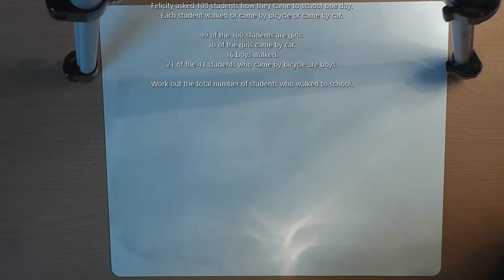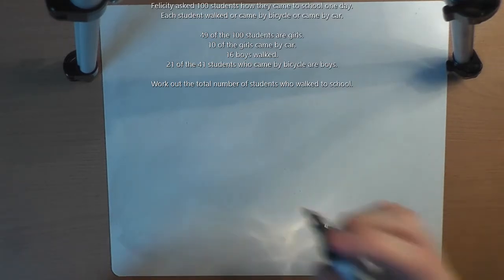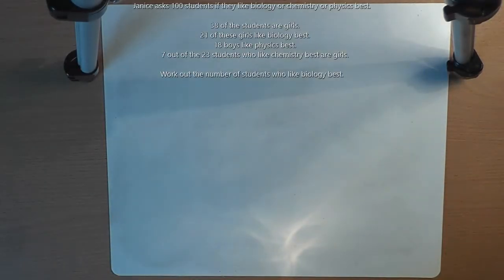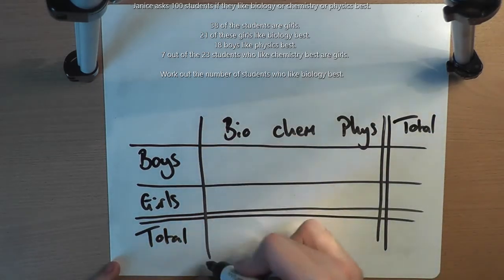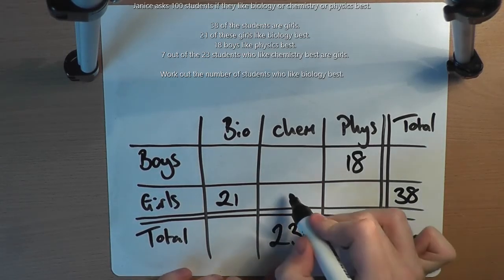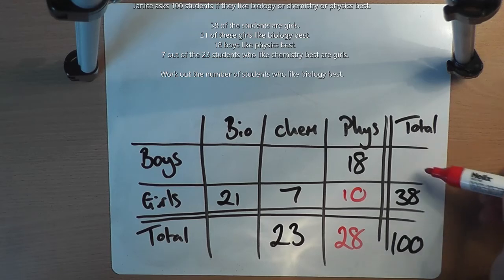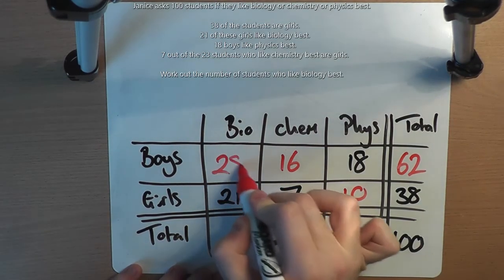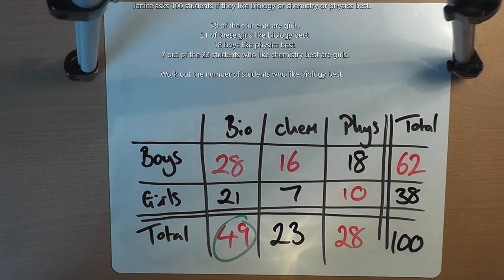Two-Way Tables | GCSE Maths (Foundation)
Tables that go two ways, I guess?

0:00 Example 1
7:25 Example 2